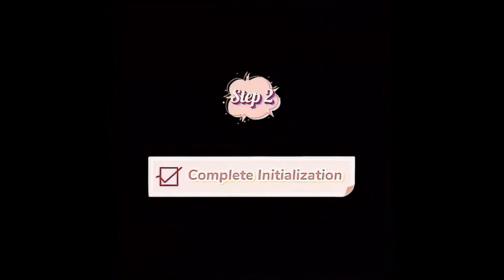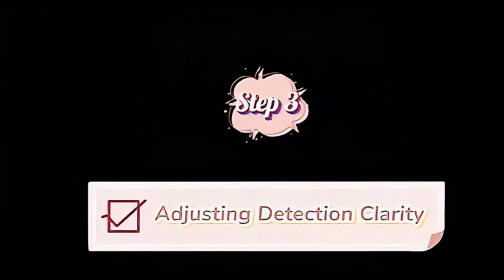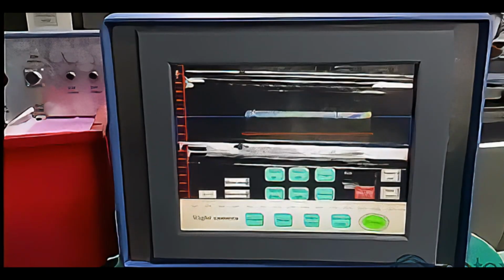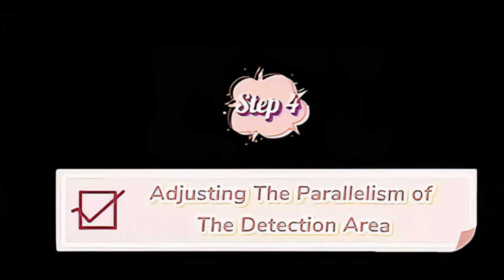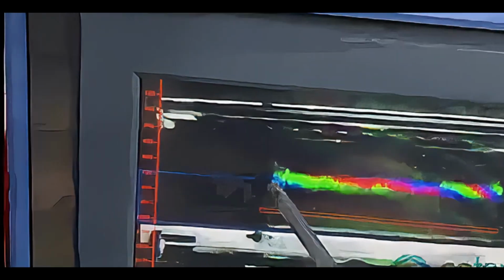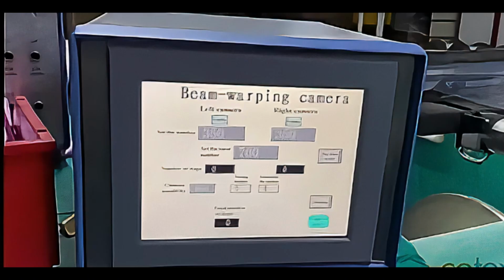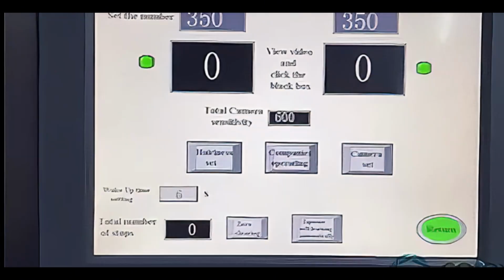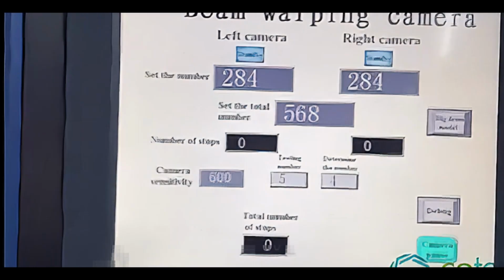Camera System installation for warping machine